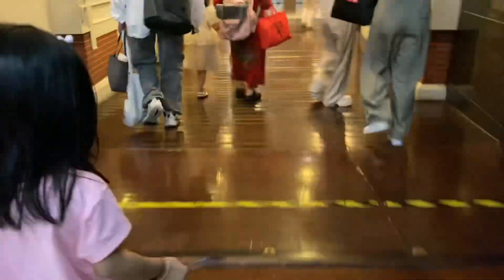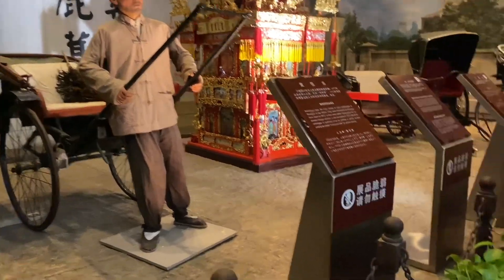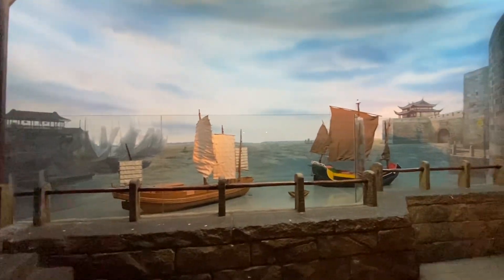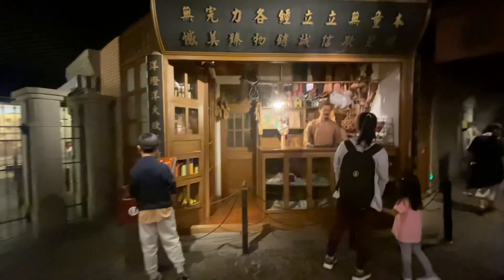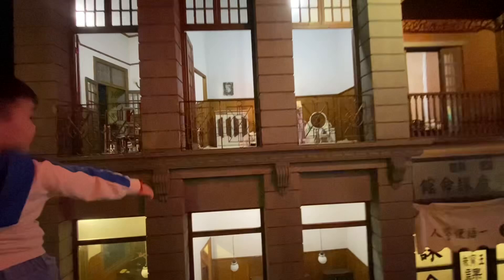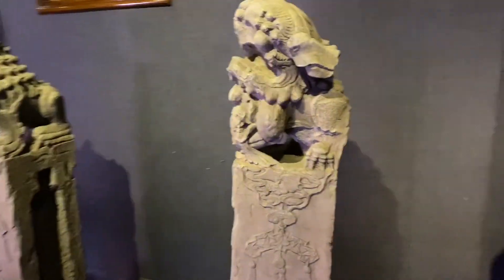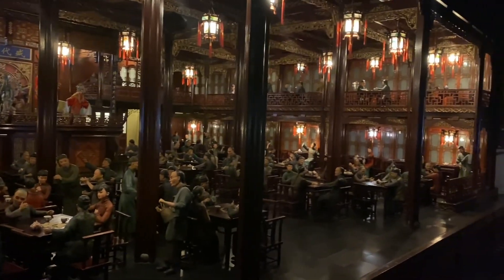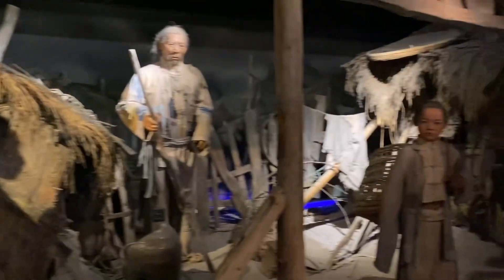Shanghai History Museum / Oriental Pearl Tower/ Shanghai, China 🇨🇳 2024